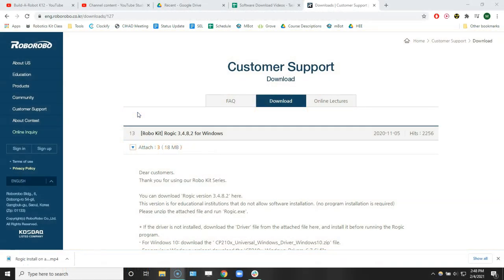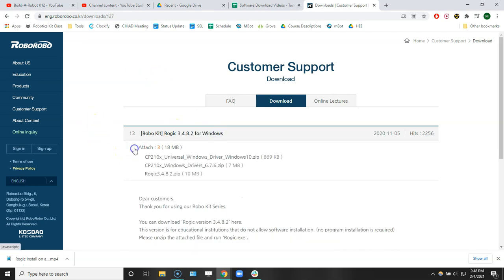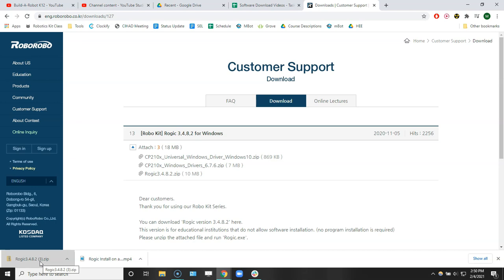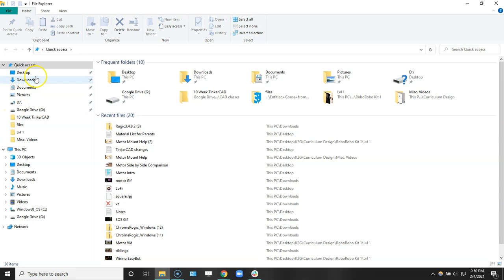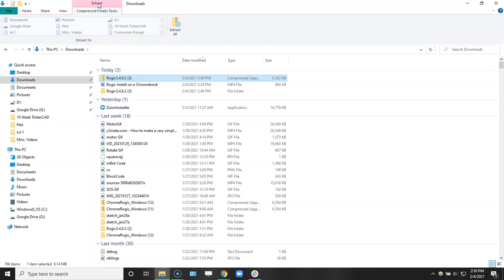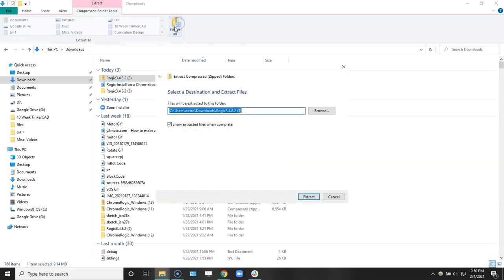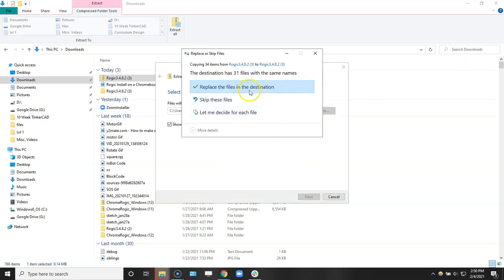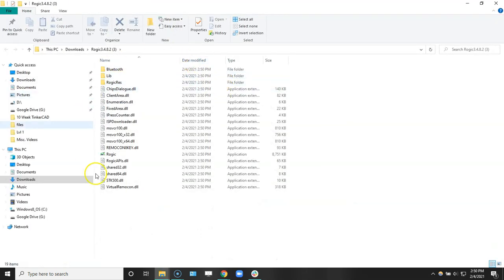Installing Rogic on Windows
Build a Robot K12 is the only provider of computer science, coding and robotics classes that is combined with social emotional learning to help kids (our future and current problem solvers & leaders) be human-centered through the development of skills in empathy, positive thinking, collaboration, creativity, perseverance and lifelong learning.

Wanna learn more about our courses?